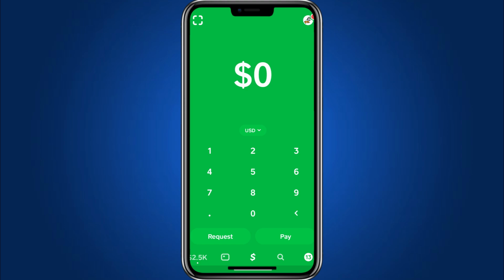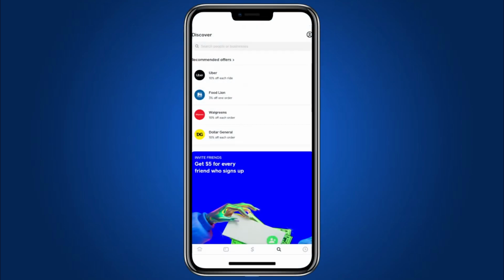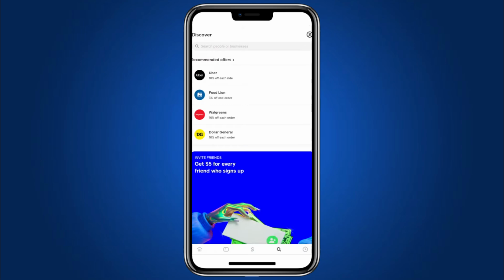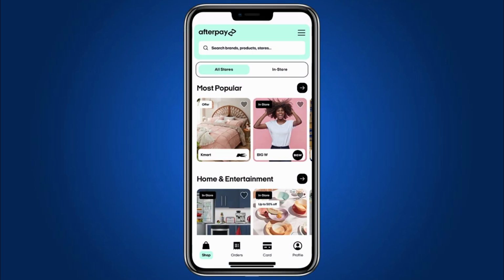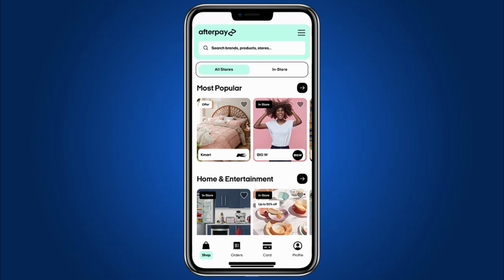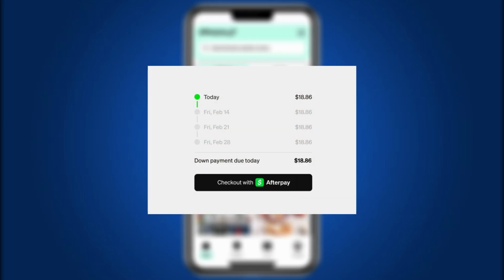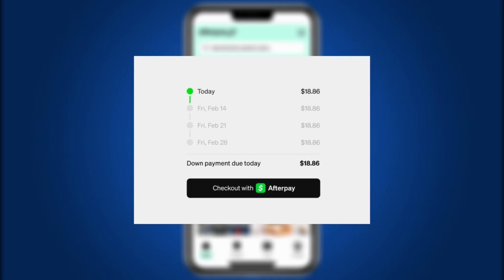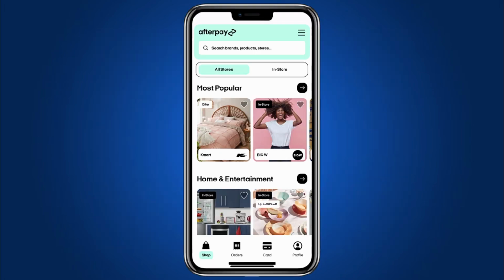How to Use Afterpay with Cash App (2025 Guide) ✅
Want to connect Afterpay with Cash App? This 2025 guide shows you exactly how to use Afterpay on Cash App for purchases, payments, or linking your card. Whether you’re trying to check out online or split payments, this quick tutorial explains how the two services work together—and what limitations to expect.

Timestamps:
0:00 - Intro
0:08 - Can Afterpay be used with Cash App?
0:20 - How to link your Afterpay card
0:40 - Using Afterpay for online payments
1:10 - Common issues + what to do
1:30 - Final tips